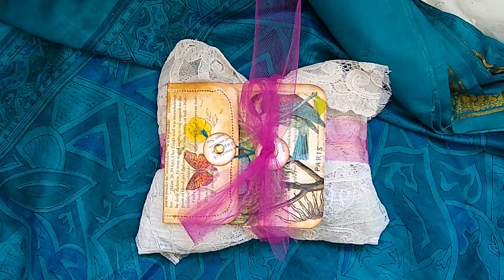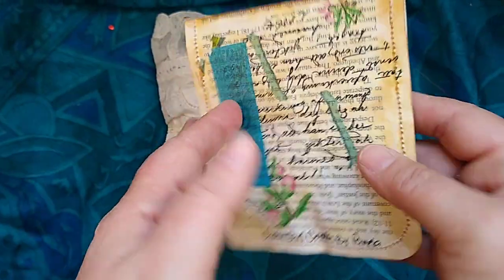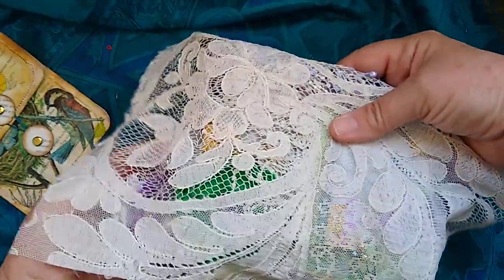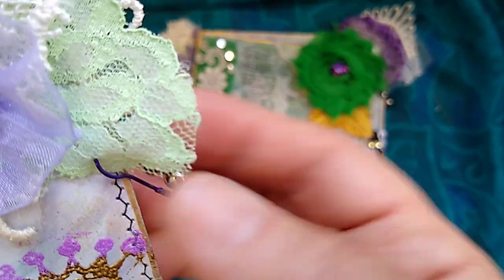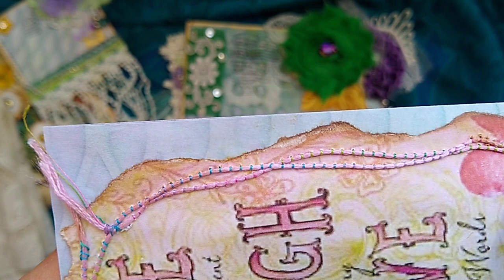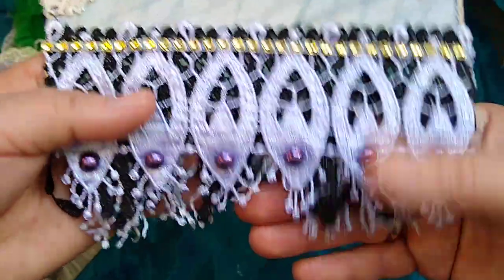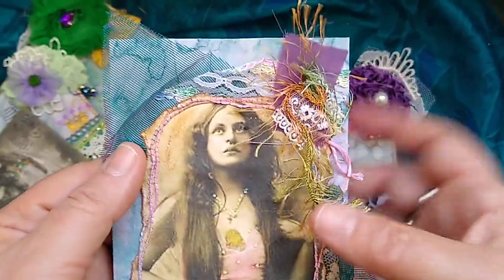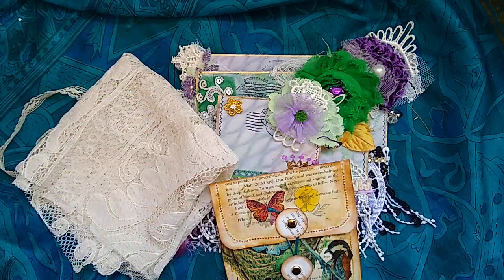❤️ Challenge entry #55 beautiful envelopes from Pamela Holderness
Challenge closed
Draw to be made when all envelopes are uploaded